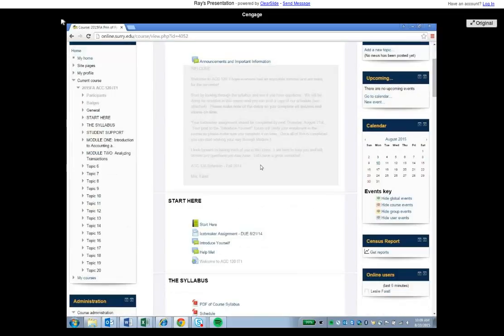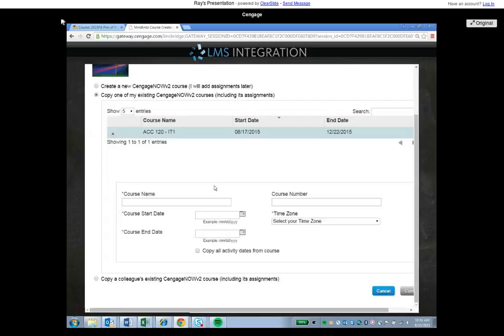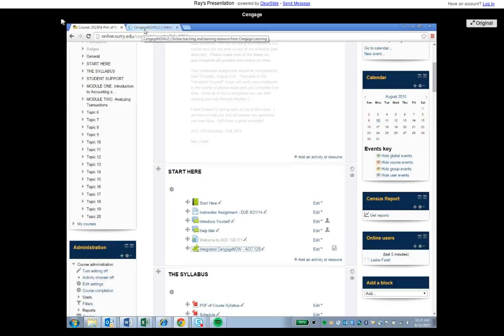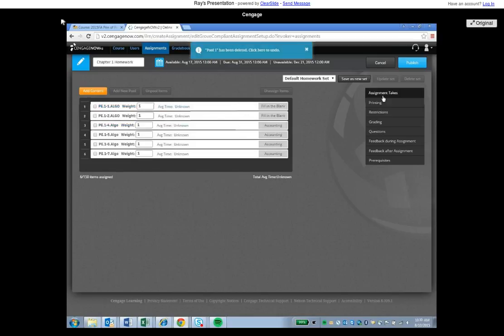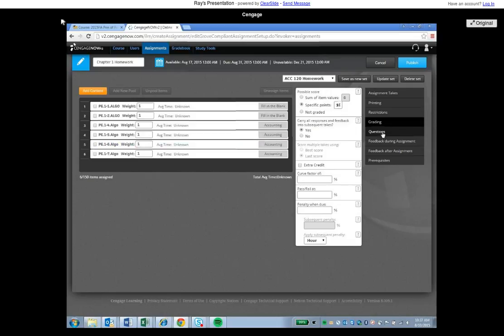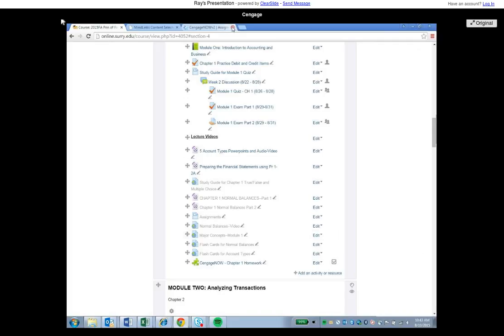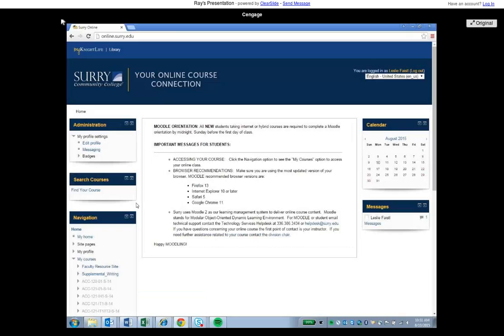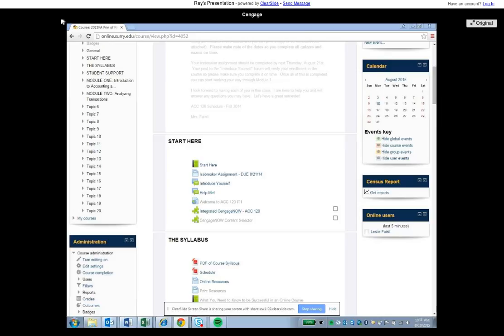Surry CC - Integration Training